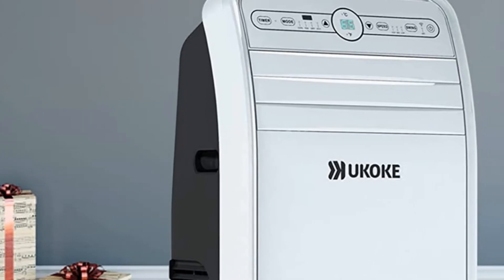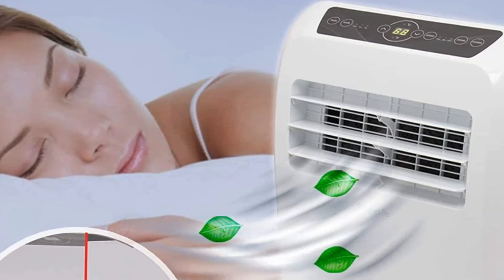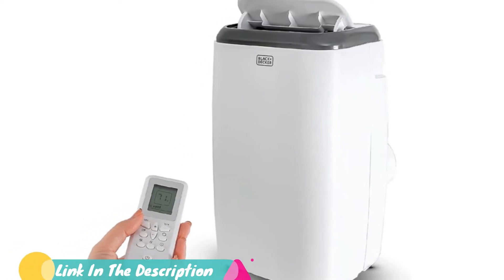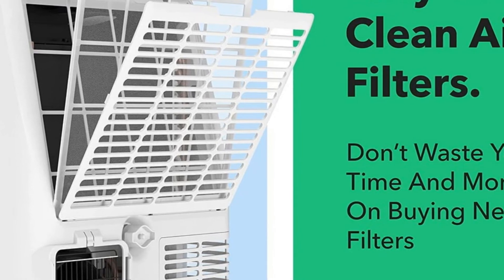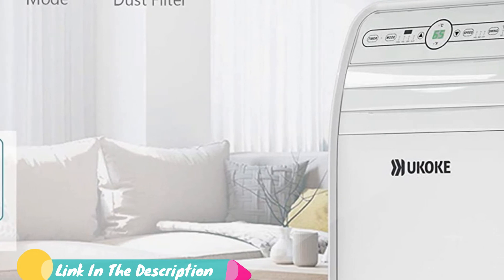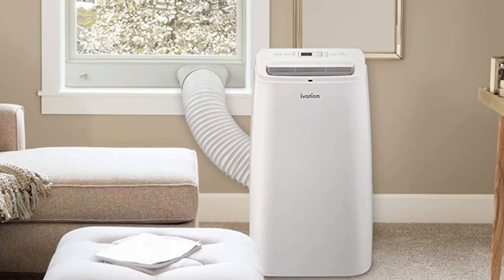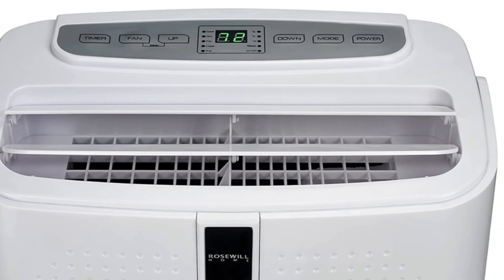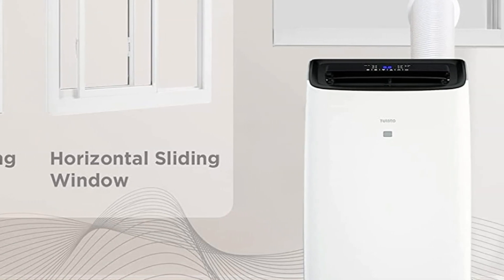Portable Air Conditioner : Incredible Portable Air Conditioner in 2023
Get From Here :

1 . BLACK+DECKER 14,000 BTU Portable Air Conditioner
2 . Whynter ARC-14SH 14,000 BTU Dual Hose
3 . SereneLife SLACHT128 Portable Air Conditioner
4 . Vremi 14000 BTU Portable Air Conditioner
5 . DELLA 13,000 BTU ASHRAE (8,000 BTU SACC)
6 . Ukoke USPC01W Smart WiFi Portable
7 . Ivation 13,000 BTU Portable Air Conditioner
8 . GOFLAME Air Cooler and Heater
9 . Rosewill Portable Air Conditioner
10 . TURBRO Greenland 14,000 BTU Portable